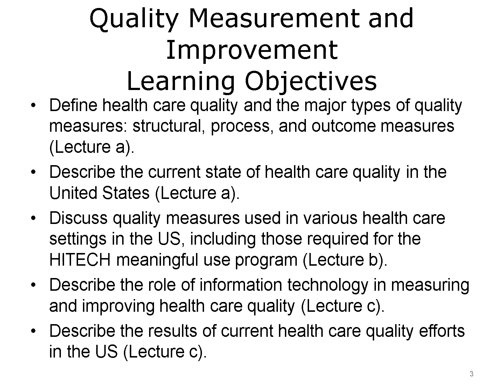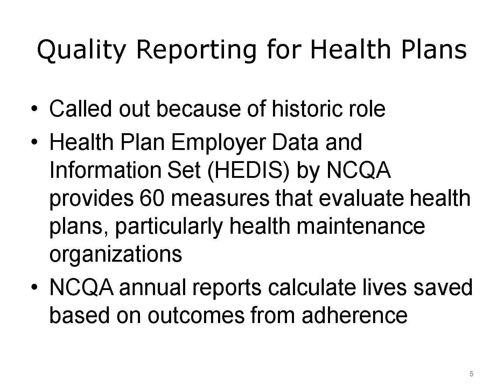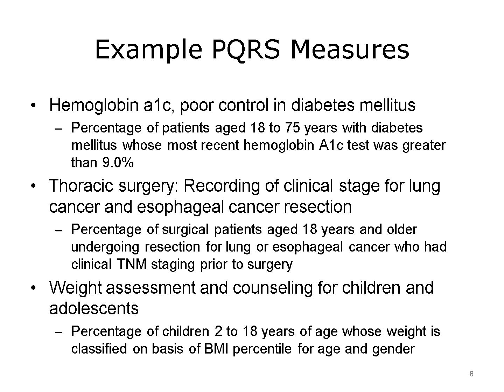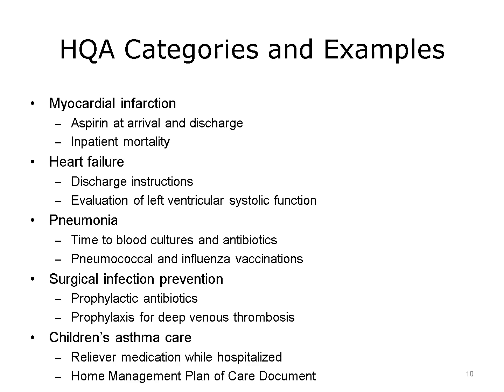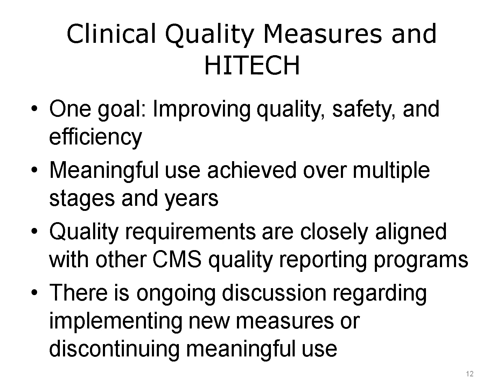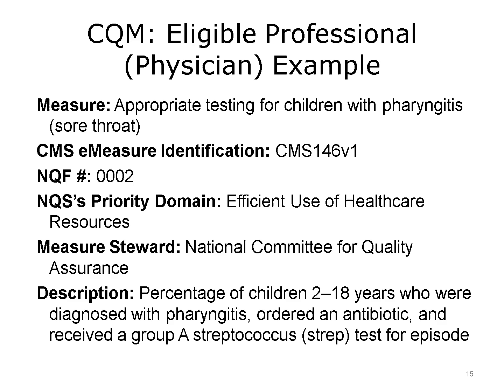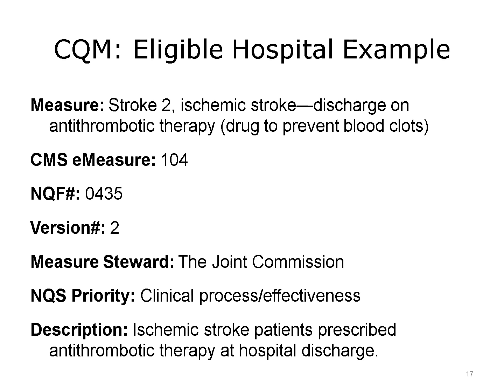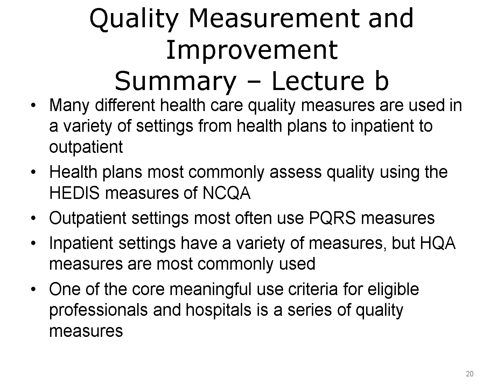ONC Component 2 Unit 7 Lecture b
Unit 7: Quality Measurement and Improvement

Lecture b: Current quality measures in use

Summary: This lecture discussed many different health care quality measures that are used in a variety of settings, from health plans to inpatient to outpatient. Health plans most commonly assess quality using the HEDIS measures of NCQA. Outpatient settings most often use measures in the PQRS program. Inpatient settings have a variety of measures, but most commonly used are those of the HQA. One of the core meaningful use criteria for eligible professionals and eligible hospitals is a series of quality measures.